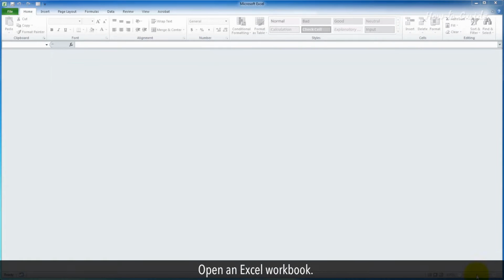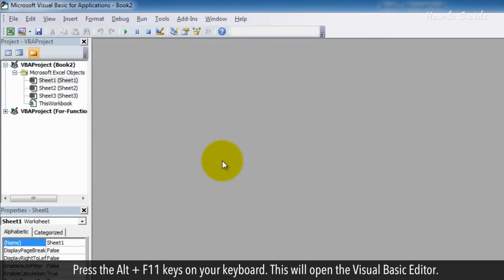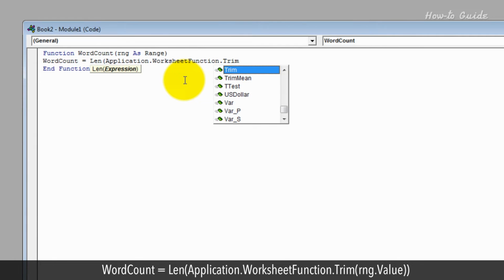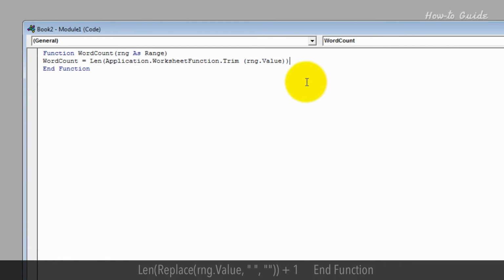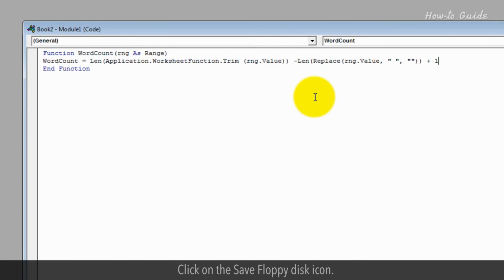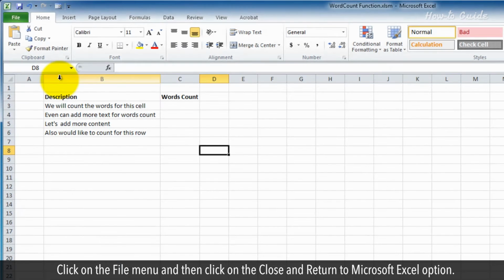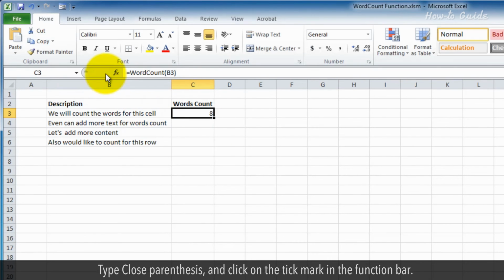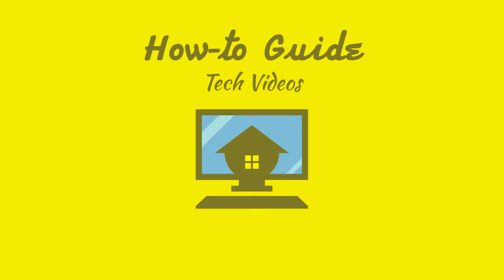How to Create a User Defined Function in Microsoft Excel :Tutorial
We generally use the built-in functions of Microsoft Excel. Sometimes, we want to use a different function that is not available in Excel. Do not worry, we can create a custom function for our needs. In this video, we will create a Word Count user defined function. Let’s learn, how we can do it.

1. Open an Excel workbook.
2. Press the Control + N key to open a new spreadsheet.
3. You can open your existing excel spreadsheet or Type your text in the spreadsheet rows for Word Count.
4. Press the Alt + F11 keys on your keyboard. This will open the Visual Basic Editor.
5. Click on the Insert menu and then click on Module from the drop-down list.
6. Let’s start creating a custom function of Word Count. Type the following code as shown in this video in the Module code window.

Function WordCount (rng As Range)
WordCount = Len(Application.WorksheetFunction.Trim(rng.Value)) -Len(Replace(rng.Value, " ", "")) + 1
End Function

7. Click on the Save Floppy disk icon.
8. Give a name to your file and select the file type Excel Macro Enabled Workbook from Save as type drop-down list, and then click on the Save button.
9. Click on the File menu and then click on the Close and Return to Microsoft Excel option.
10. Now, click on an empty cell next to the typed text cell.
11. Type =WordCount and select the function as shown from the suggestion and then click on the cell for that you want to calculate the word count.
12. Type Close parenthesis, and click on the tick mark in the function bar.
13. Click the right bottom corner of the used formula cell and drag it down to select the range of rows to calculate the word count.
14. This will show you the result of word count by using the User Defined Functions in Excel.
15. Let's remove some words from this row number 4 and see the total word count has been changed.